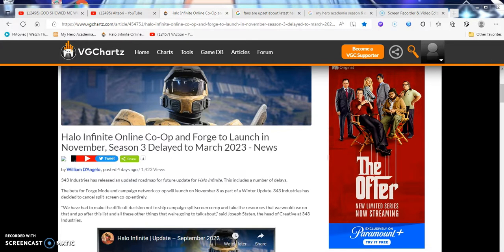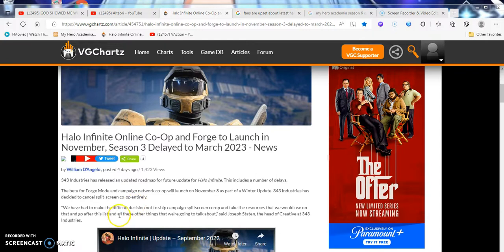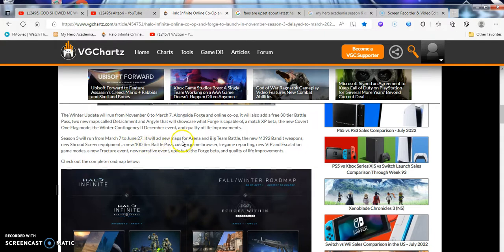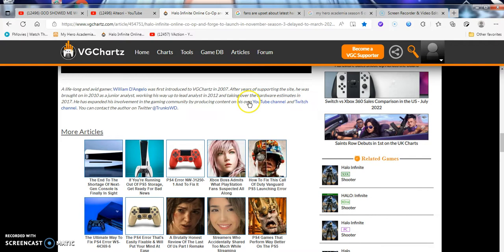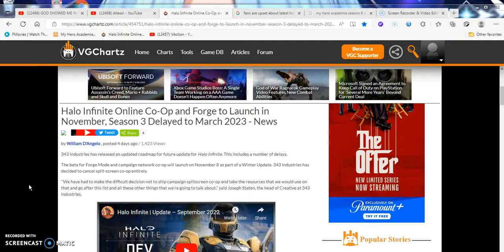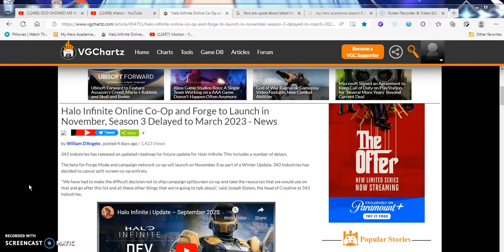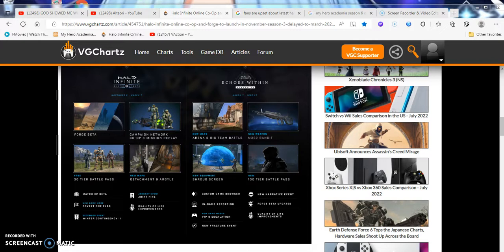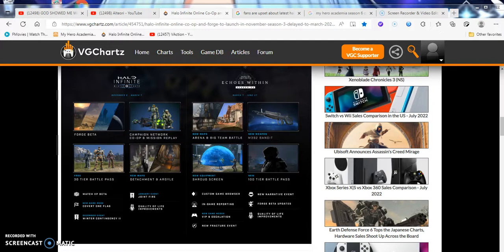Halo infinite 343 studios gets rid of split screen co-op and has matchpoint beta WTH?Newstime RANT!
SIDENOTE skip to 0:59 when i finally get into discussions about this Halo infinite update DLC lootbox article story.skip to my main rant here 3:49 3:58 tangent rant
Skip to my other bullet point rants and anger when i raise my voice here
3:49 ranting about halo franchise
505 to 5:36
5:47- 7:54 i bullshit and complain about the Halo infante beta features
9:30 announcement for plans for my channel in 2023
10:42 to the end of the video my cryptic message to the future

music track playing in the backround here guys:Halo Infinite Official Soundtrack - So Far:
I start playing the music track here in my video:43:43 Through The Trees - Track 11 :

So that wraps up the whole video!!!Peace out once again fan girls and of course as always otaku's and hikikomori's out there. I will see you when I see you. You guys have a good day or good night wherever you are at in the universe out there.